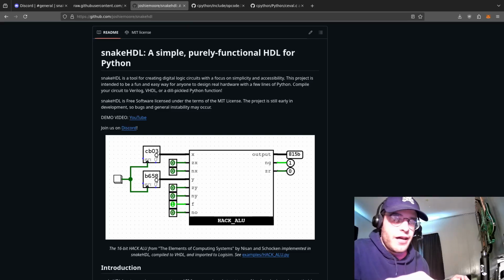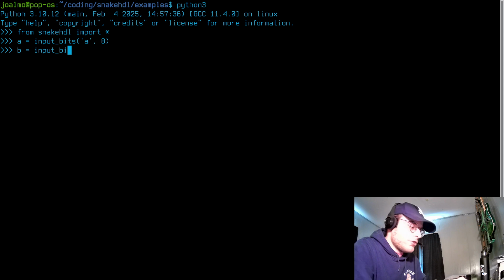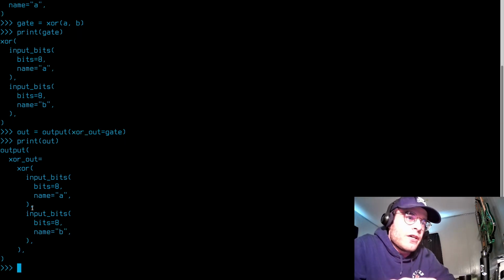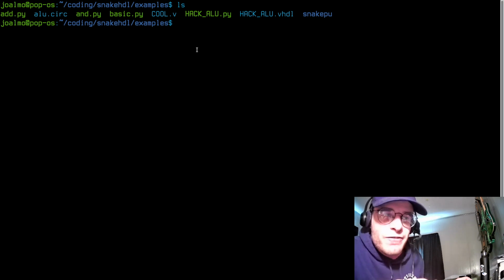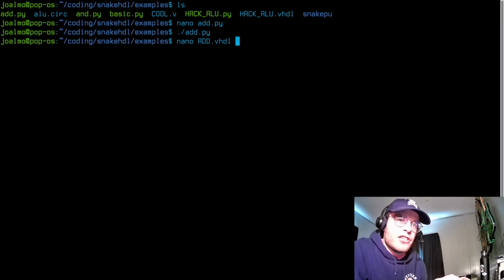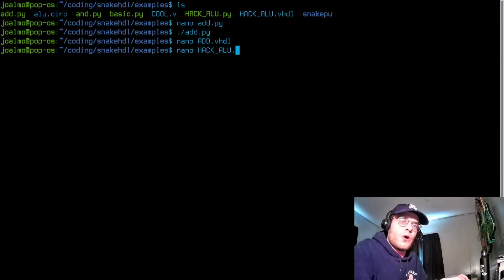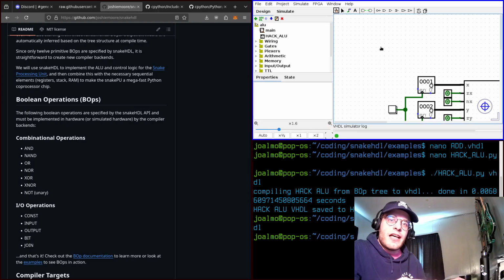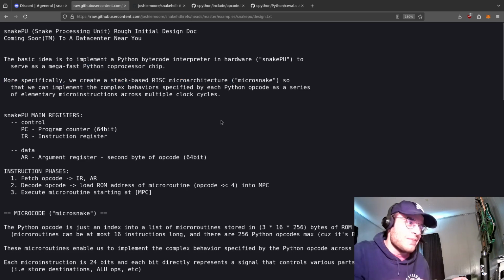snakeHDL: A simple tool for creating digital logic circuits in Python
$ pip install snakehdl